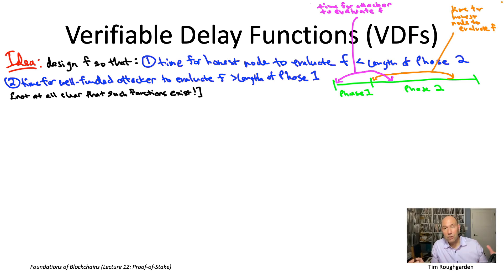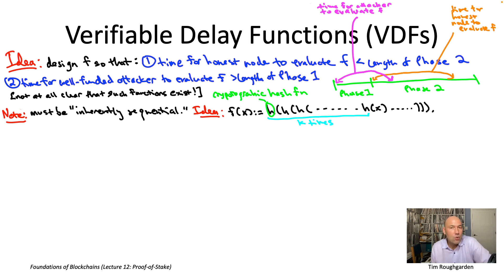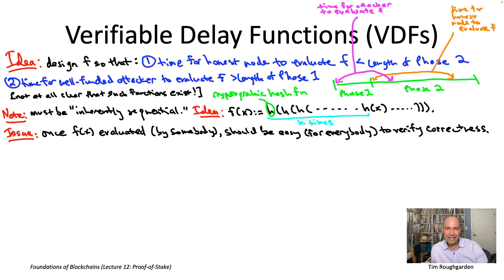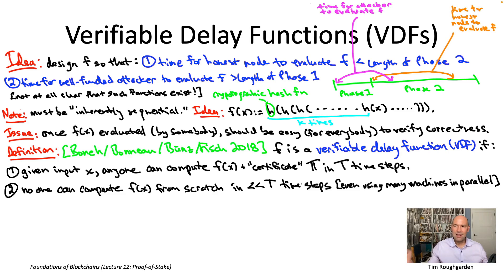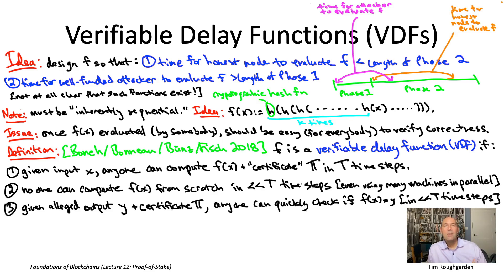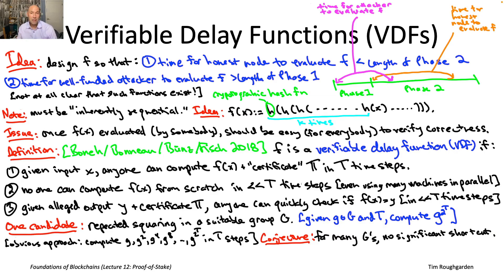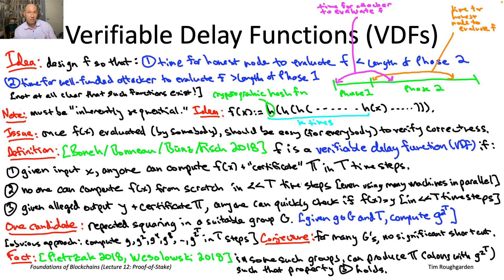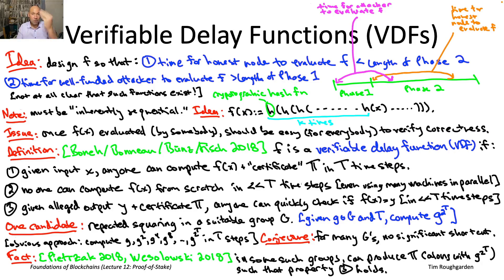Foundations of Blockchains (Lecture 12.13: Verifiable Delay Functions (VDFs))